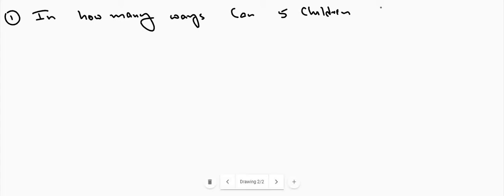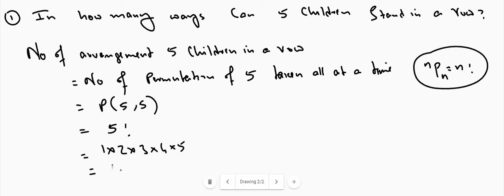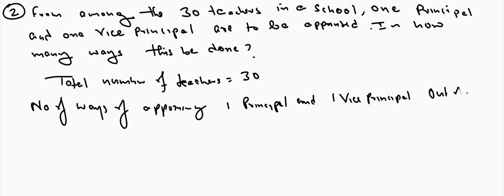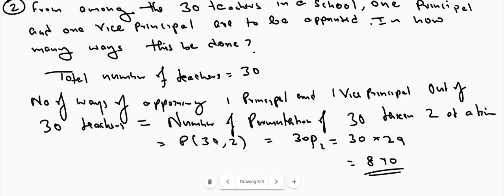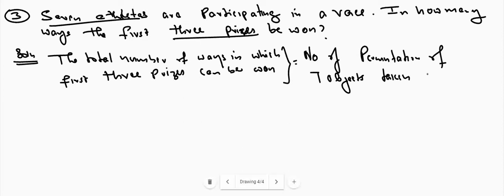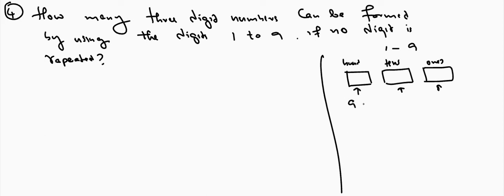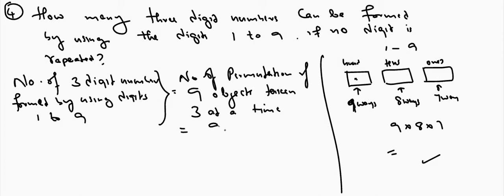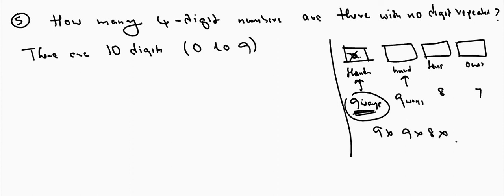class 11 maths module 5